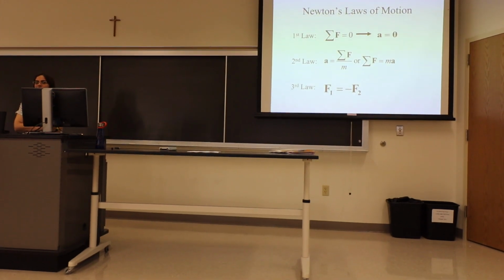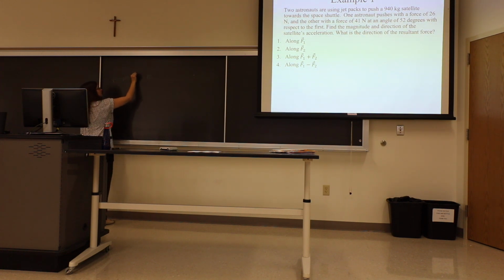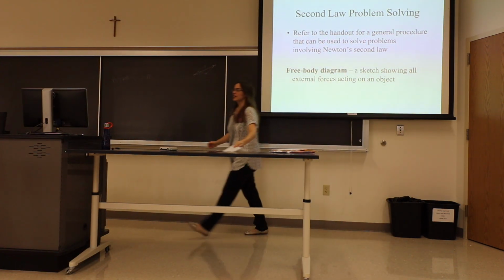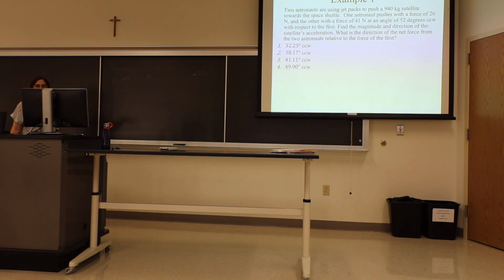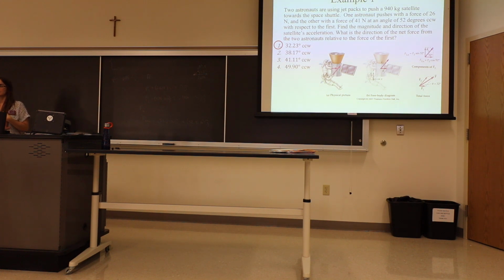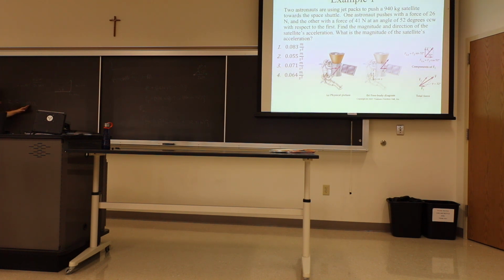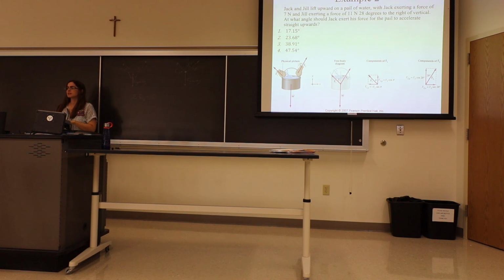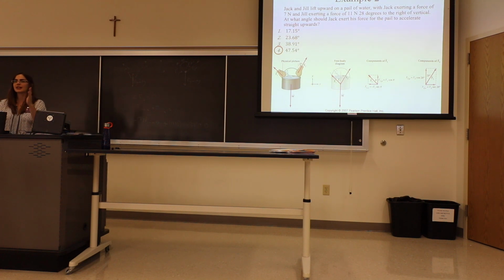Monday Sept 17 Newtons Laws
Newtons laws